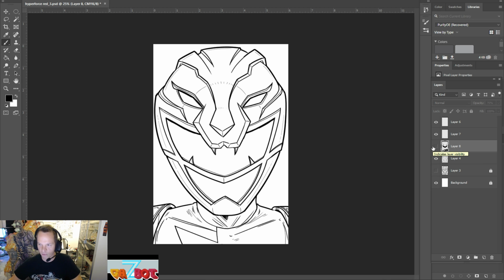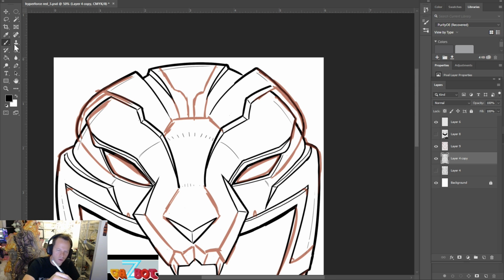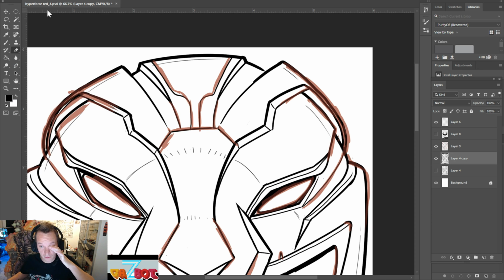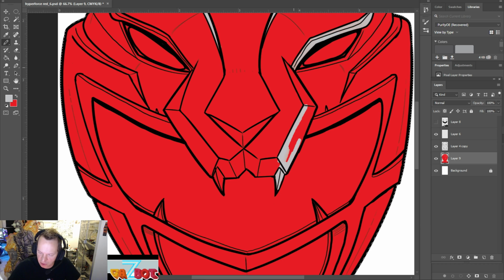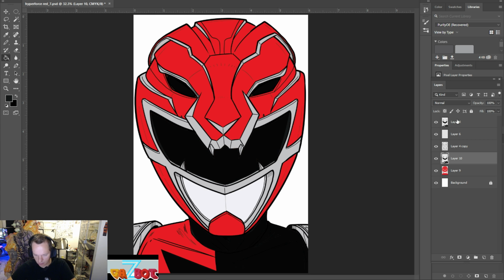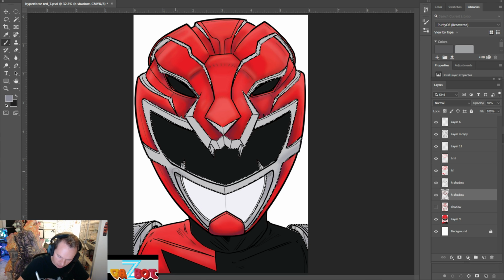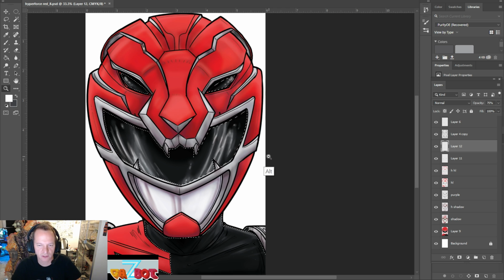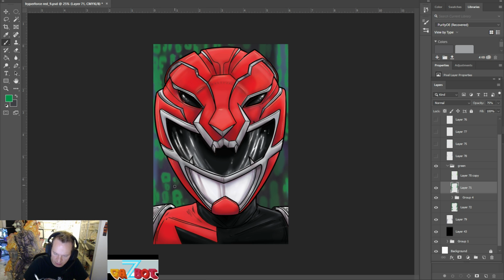Power Rangers Twitch art stream: Part 3 - Hyper Force Red